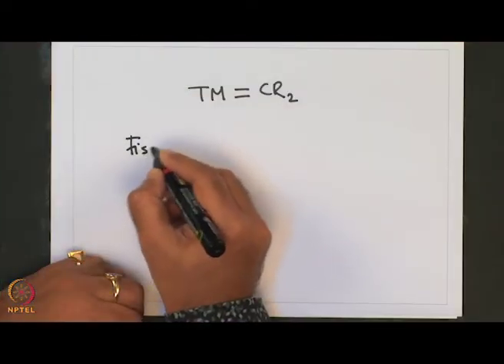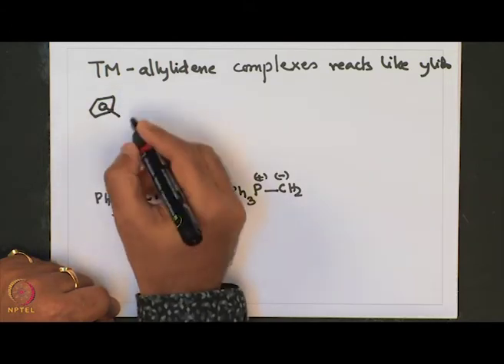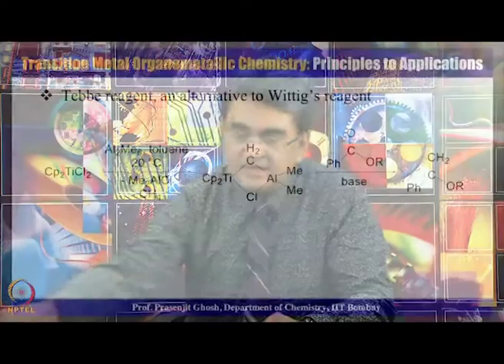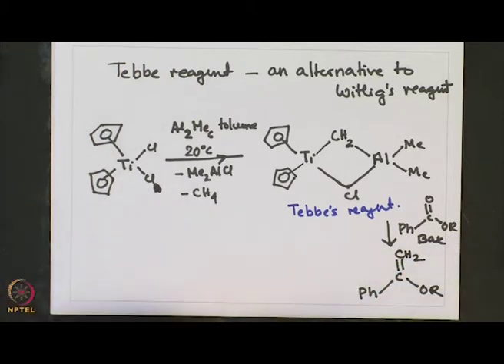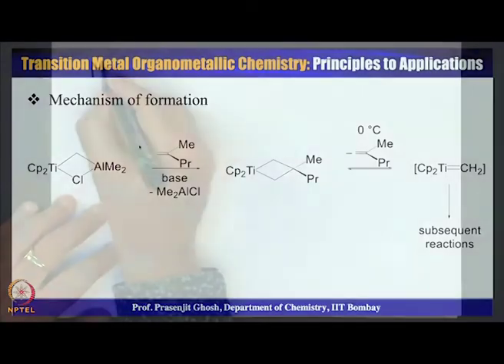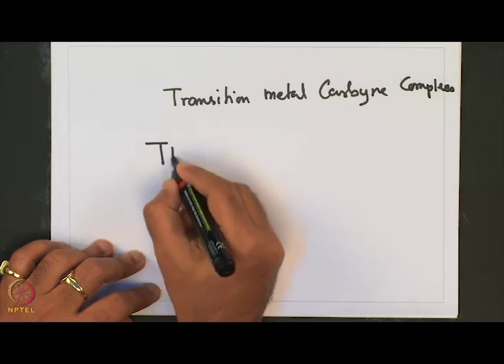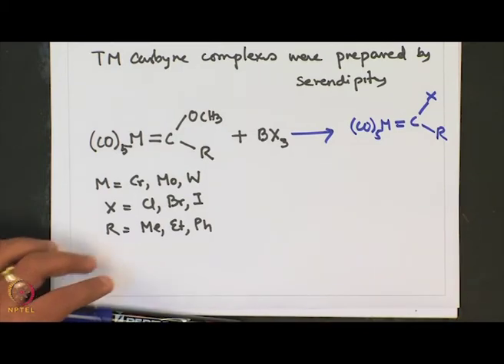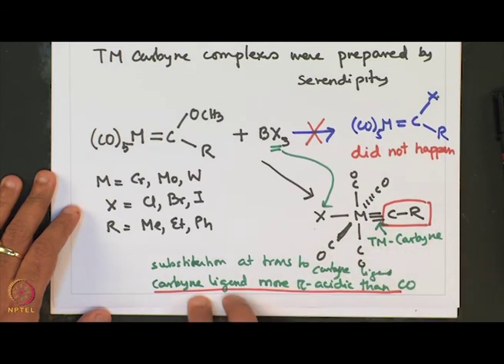Analogy - Tutorial lll